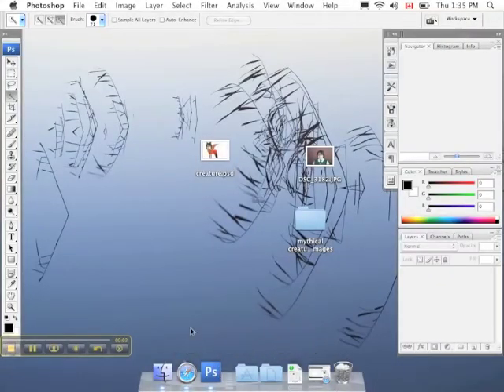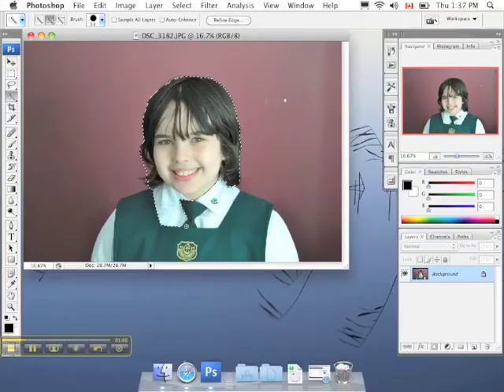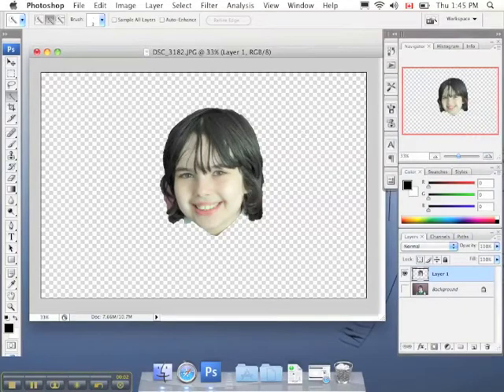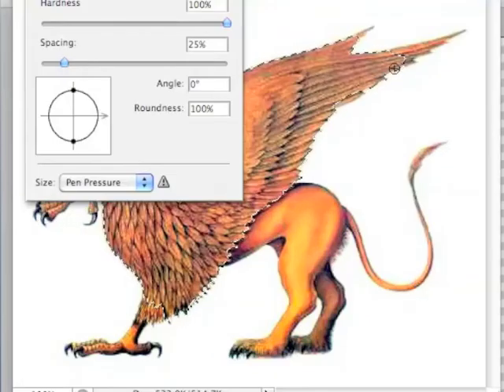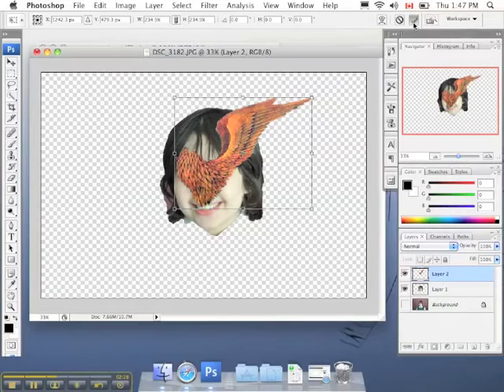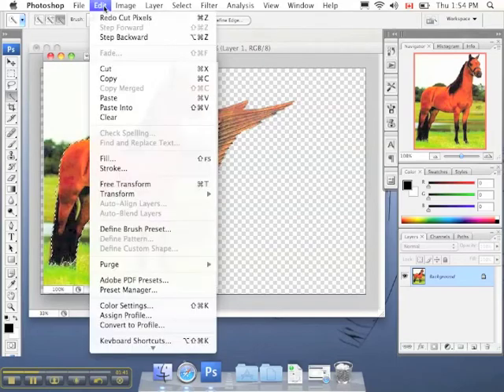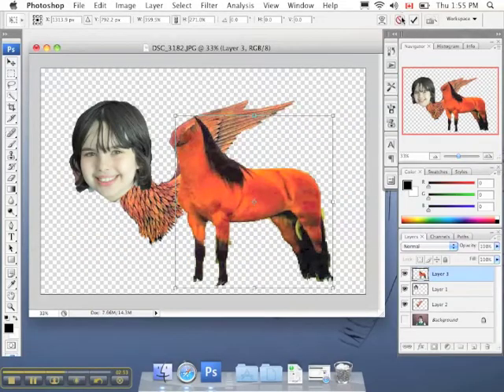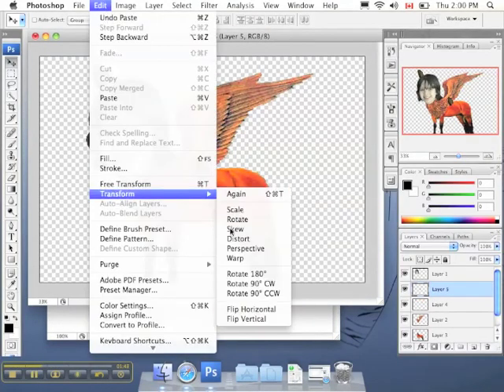Grade 4 Mythical Creature Tutorial